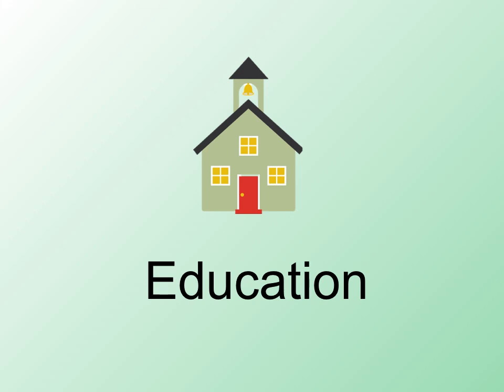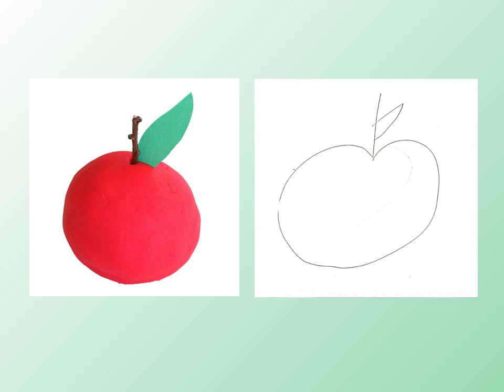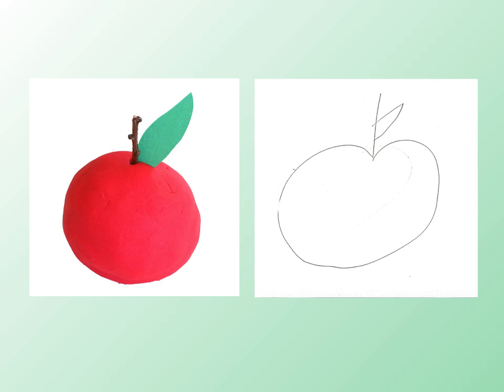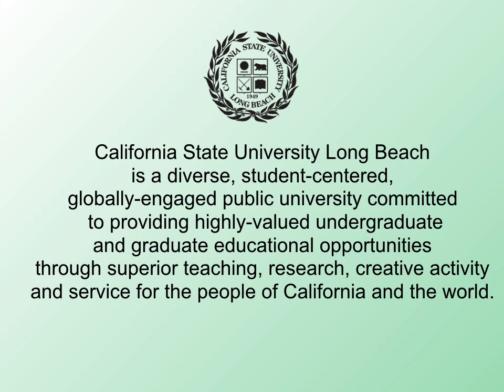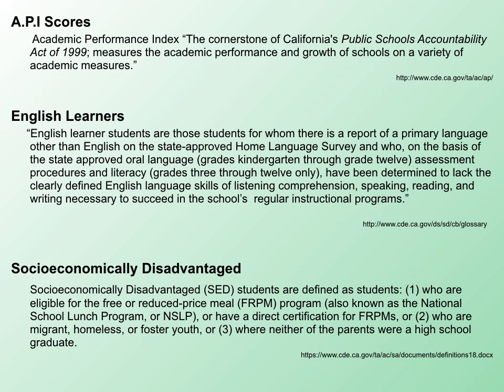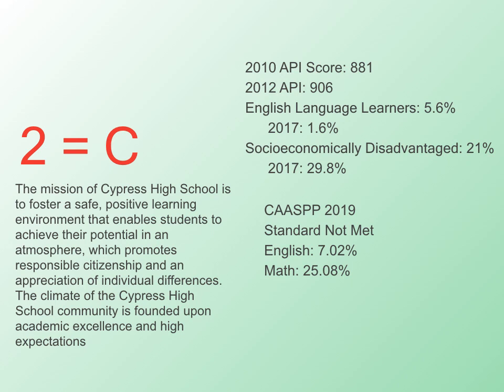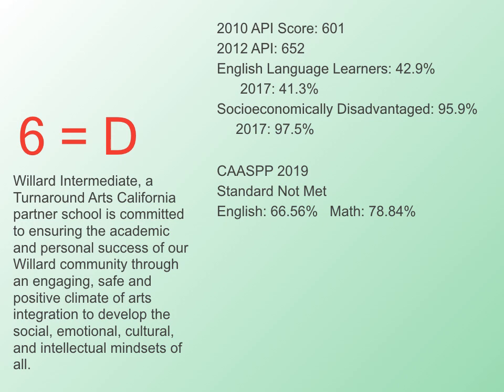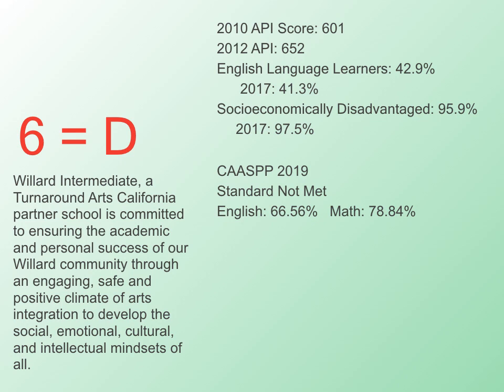CSULB Module One Lecture: Education